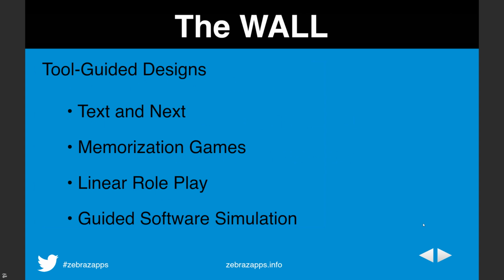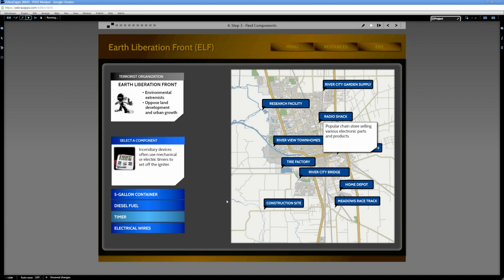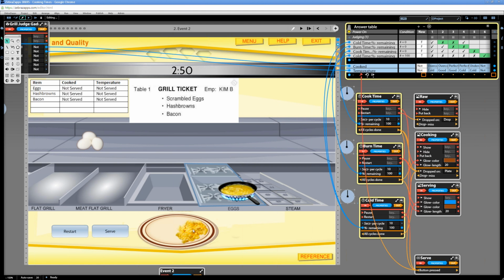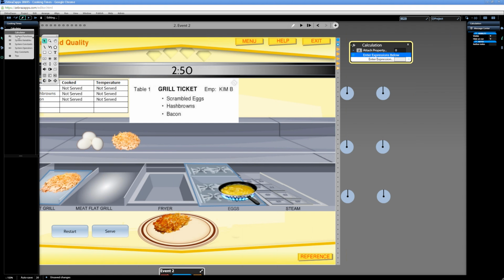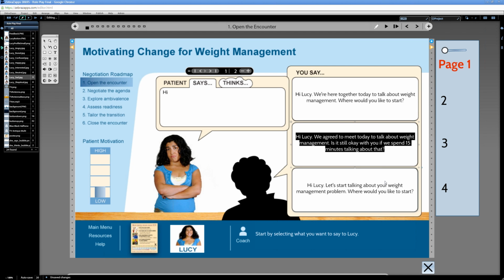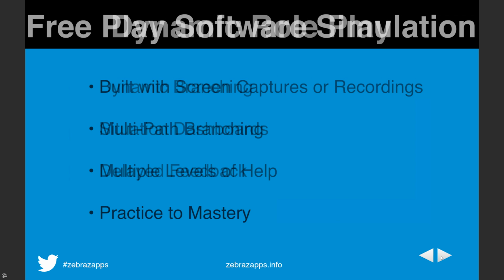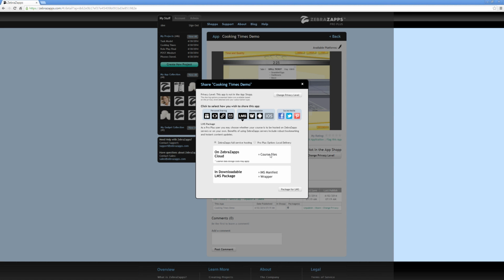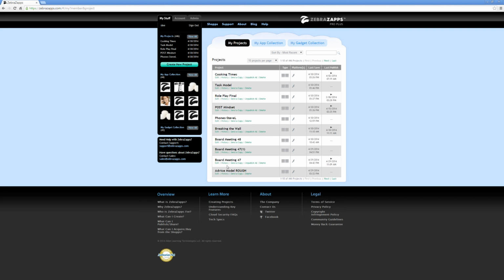Breaking Through the Storyline/Captivate/Lectora Wall with Zebrazapps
Tools like Storyline, Captivate and Lectora are great for building many e-learning solutions.  However, if you have tried to create truly dynamic games, simulations, and assessments, you have probably hit "The Wall"— the point where these tools can't handle the complexity or would take forever to program.

Steve will show an example client project using a ZebraZapps software systems simulation integrated into a current Storyline lesson.

This interaction was built with:

-Highly productive templates and gadgets that SMEs can use
-Integrated simulations of both software tasks and customer conversations
-Level 3 custom interactions with dynamic branching and delayed feedback
-The ability to use either screen recordings OR screen captures
-The feature of one-step global changes of content through image replacement

Please join Steve Lee, Co-Founder of Allen Interaction, as he demonstrates how ZebraZapps can break through The Wall to enable e-learning designers and developers to exceed the limits of their current tool set and to build to the limits of their creativity.